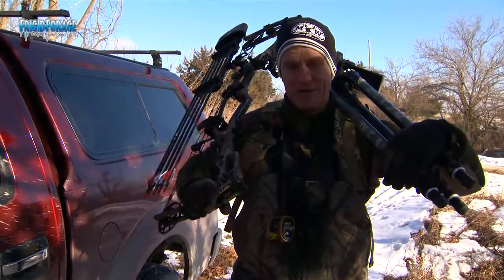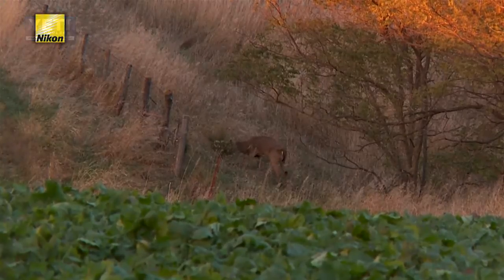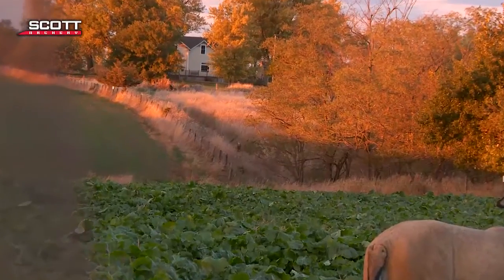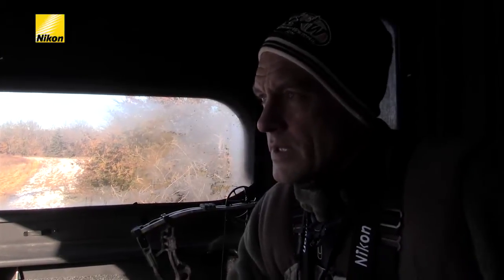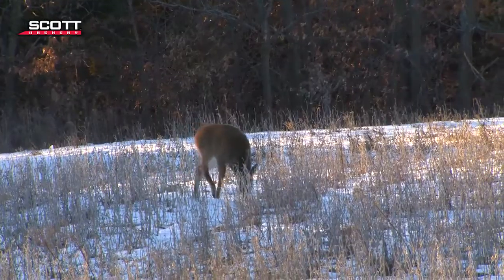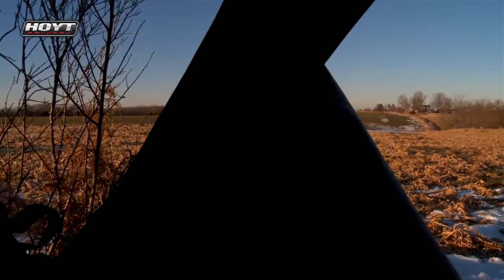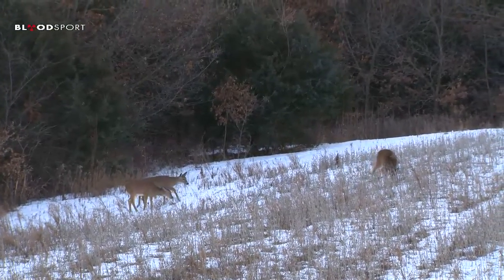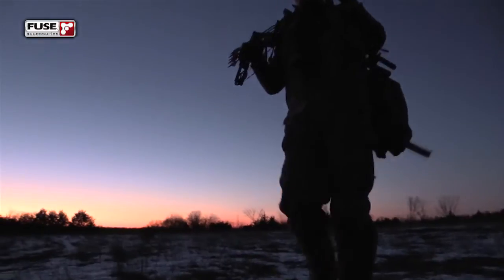Fighting the Elements Dec. 30, 2013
On this episode we are braving the bitter cold hoping to catch a mature buck coming to food.   Follow along as I hunt for a couple of familiar bucks and as Colton Cason goes after an Iowa giant he calls "Double Trouble".